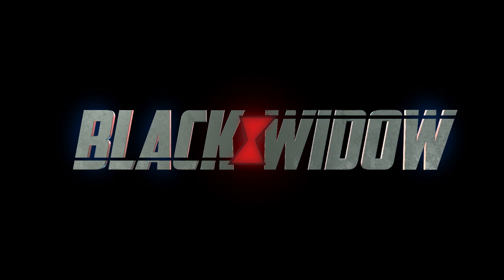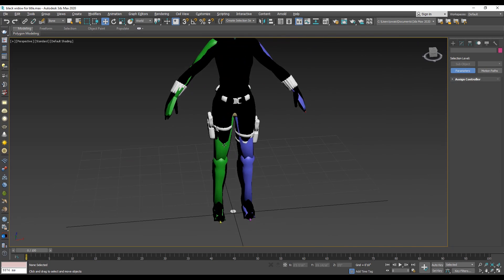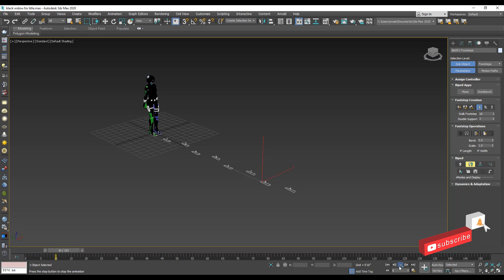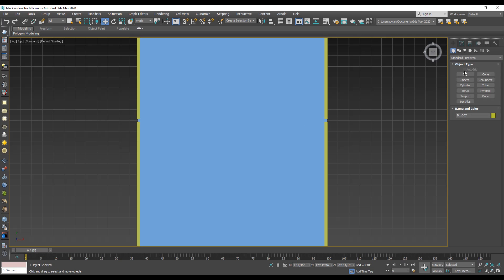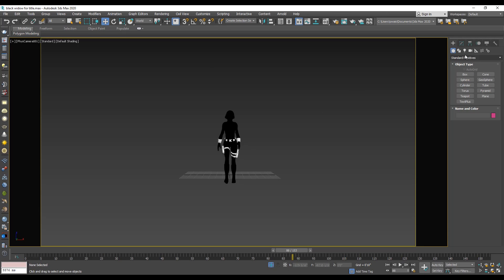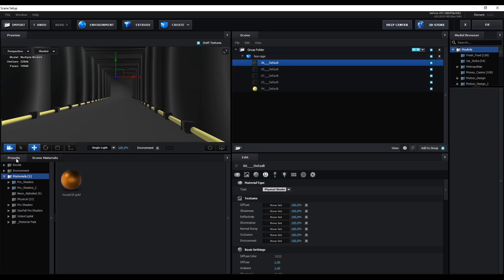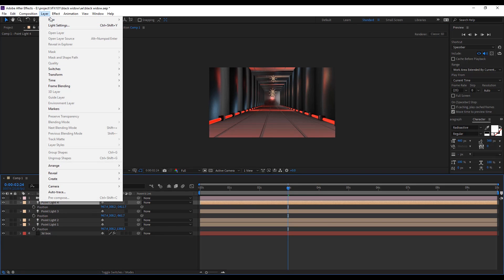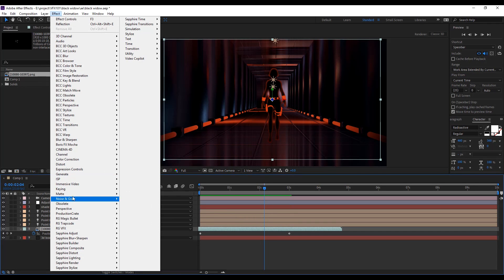Black Widow | Movie Title Animation Part 1 | Character Animation Tutorial | Element 3d Tutorial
In this video u will learn about the how to create the black widow movie title animation. You will learn many techniques such as
1- How to 3d character rigging
2- How to create a walk cycle
3- How to apply a material for element 3d
4- How to render your Animation
5- How to use the element 3d in after effects
After watching complete video you will able to Rig and Animate your own character.